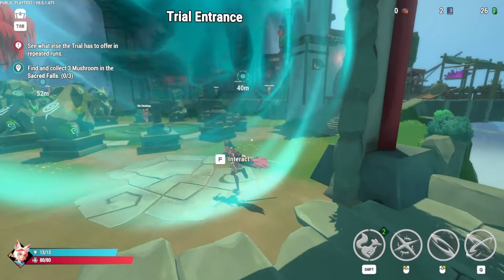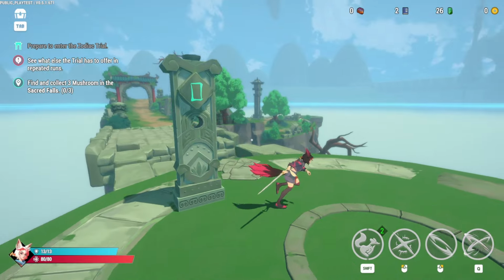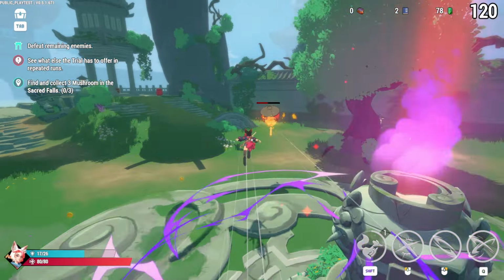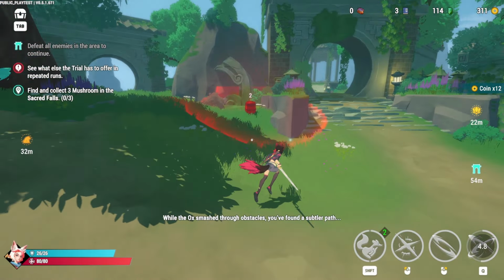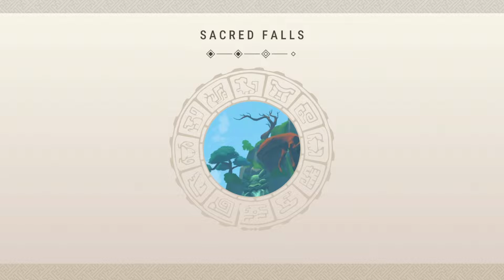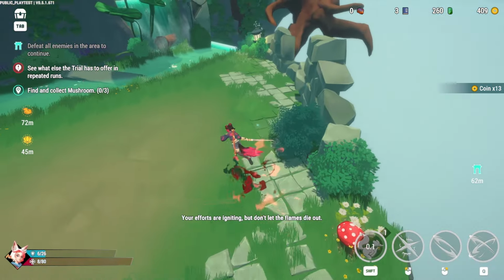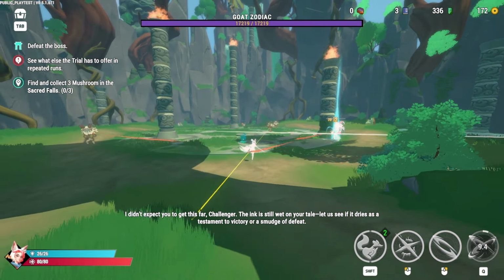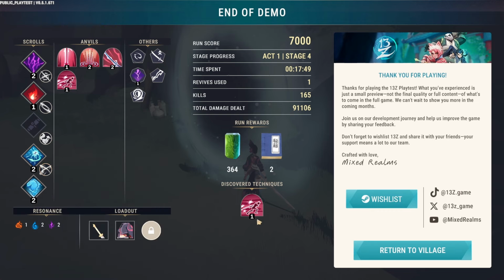This Fantastic New Fighter Roguelike Feels Amazing To Play | 13Z (Zodiac 13)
Embark on a quest to become the 13th Zodiac in this frantic hack-and-slash roguelike action adventure. Take on a celestial trial of grit, speed and power, and rise stronger after each fall as you upgrade your skills. Your trial awaits!